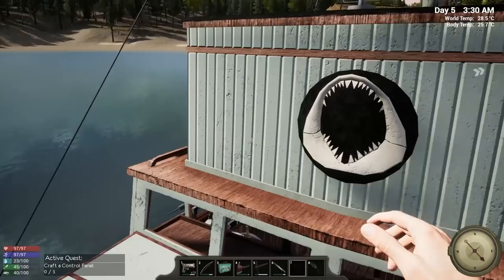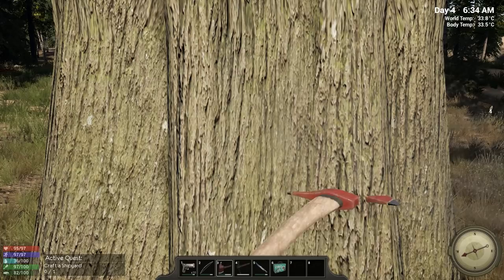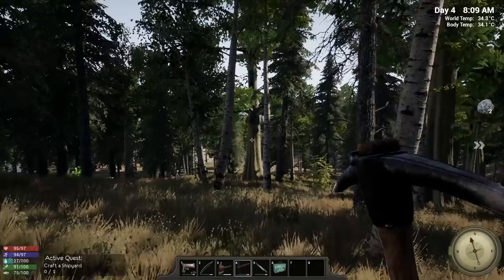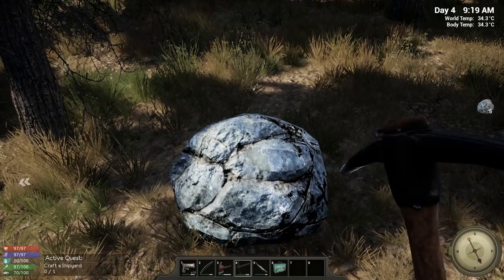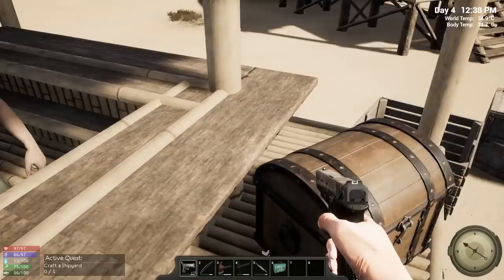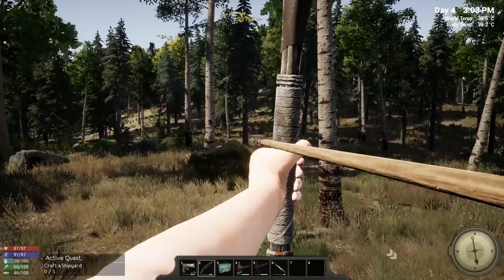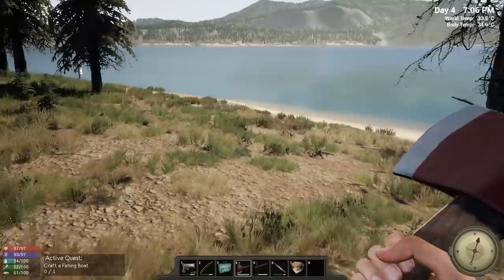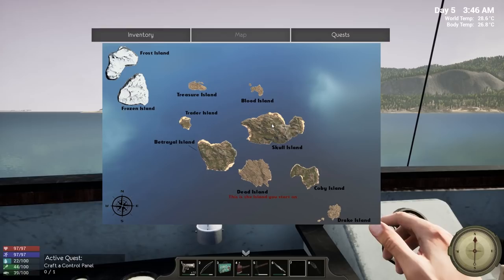WE'RE GONNA NEED A BIGGER BOAT | Hold Your Own | Let's Play Gameplay | S03E05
Well the bandits are now lose on the island since i rescued the trader, despite this I still get what I need and make myself a boat

Hold Your Own Gameplay Information:

You find yourself on an island, starting from scratch while trying to survive. When we launch, players will be able to interact with smart and complete AI to claim resources and expand building capabilities. Eventually, we plan to add an extensive quest and storyboard system offering players fun stuff to achieve.

We wanted to make a survival game that’s not about feeling like you are on the verge of dying, while fighting off and defending your base. In Hold Your Own, it’s easier to find food and water, but AI is harder to kill and come after you. We want players to have fun building their base so they can spend their time on fun quests and killing AI
• Hold Your Own Gameplay Features:

Island Map Exploration
Character Hunger/Thirst Mechanics
Base Building
Ferry Mechanics to travel from one island to another
Hunting
Crafting Items
Food Cooking Mechanics
Power/Electricity Mechanics
Gathering Resources
Mining and Refining of Ore
Quests
Trader
Arms Dealer
Kill AI Enemies
Animal Husbandry
Farming
Day/Night Cycle
You can download Hold Your Own from one of the following official websites.

Is Hold Your Own a good game? Or should you pass?

Hold Your Own is developed by DistrictWare inc., who were kind enough to share a key with me.